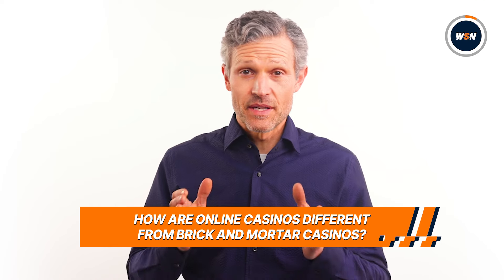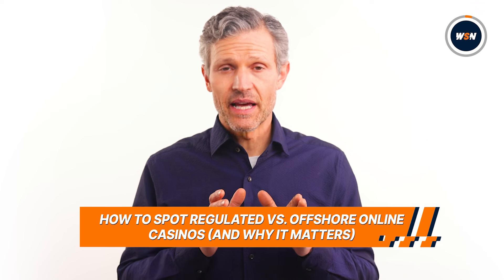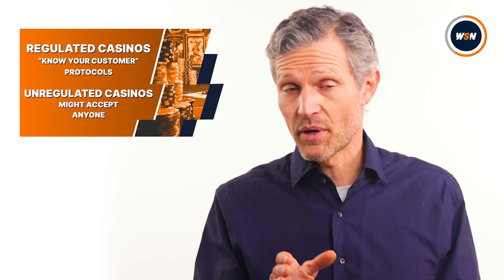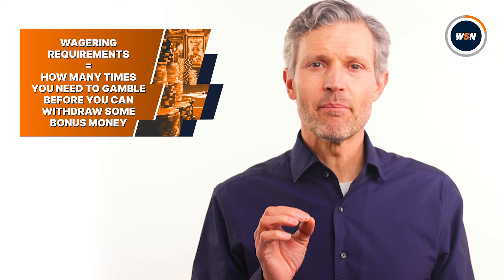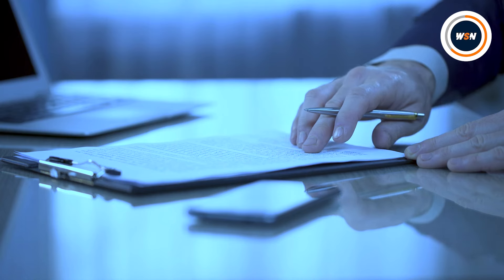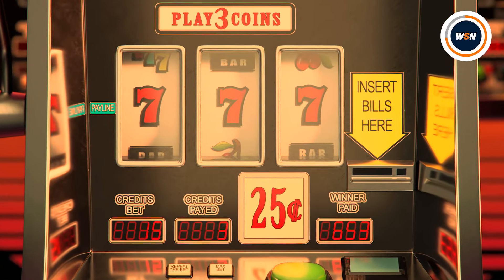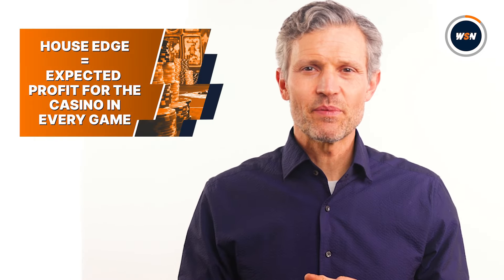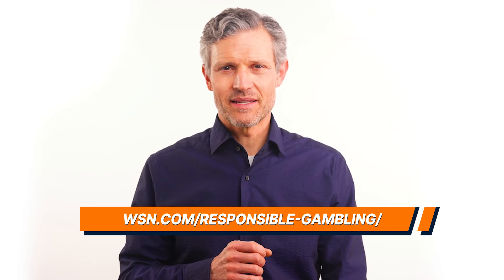Guide to Responsible Online Casino Gambling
Online casinos take all the thrill of gambling at an in-person casino and bring it right to your home or even with you on the go.

In the latest video from our Responsible Gambling series, we’re diving deep into online casinos and what you need to know to gamble responsibly. We outline the tips, tools, and rules to set you up for success when choosing regulated casinos over unregulated ones, utilising bonuses, and understanding the games. For more on what sets online casinos apart from other forms of gambling, check out our guide at WSN.com.

In this video:
0:00 Intro
0:16 How Are Online Casinos Different From Brick and Mortar Casinos?
0:52 Safer Online Gambling Tools
1:46 How To Spot Regulated Vs. Offshore Online Casinos (And Why It Matters)
3:18 Understanding Online Casino Bonuses
6:01 Understanding Online Casino Games
7:16 Table Games House Edge, Play Rate, and Volatility
8:22 Outro